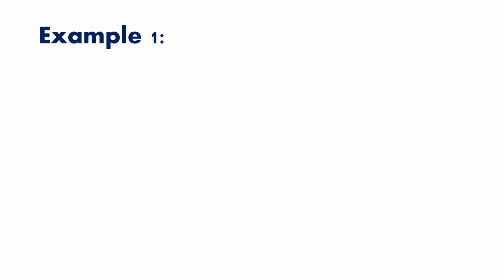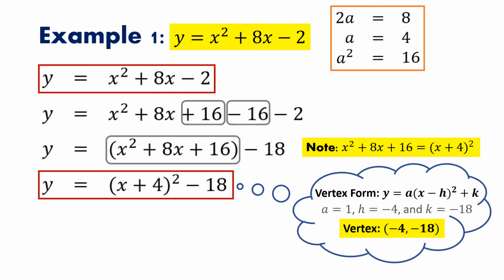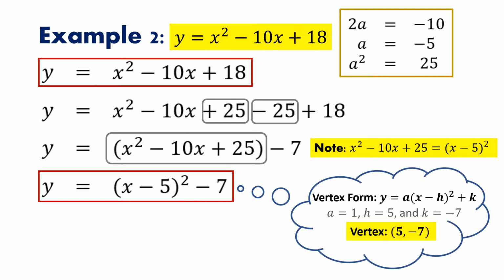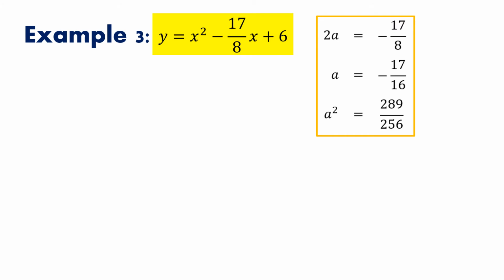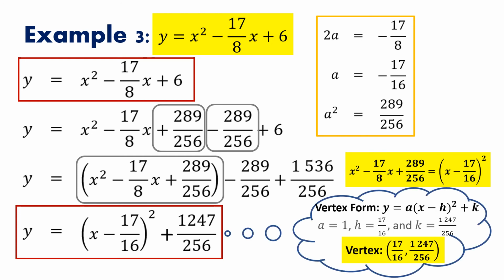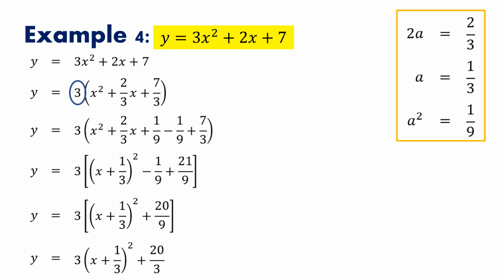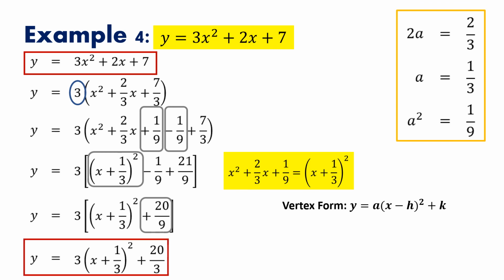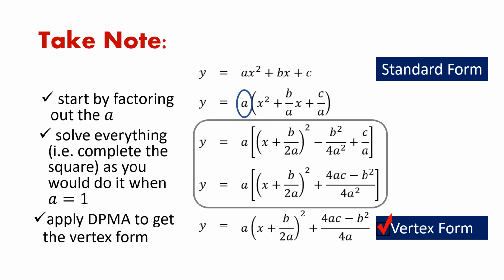Standard Form to Vertex Form Part 2